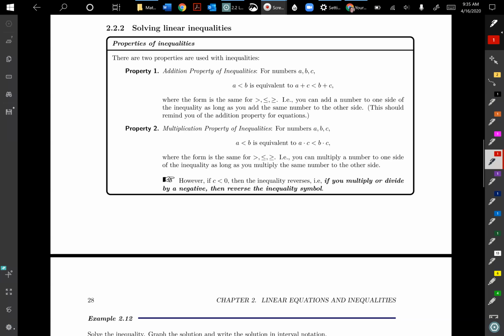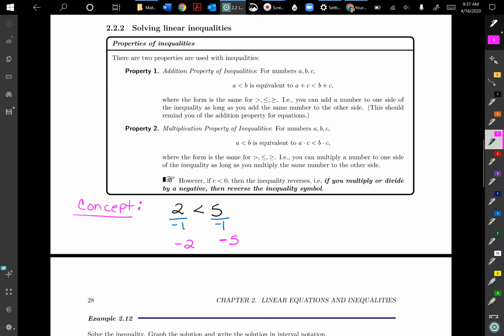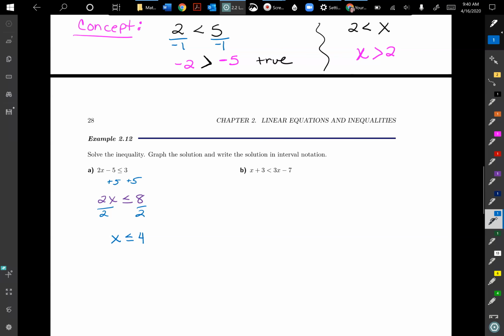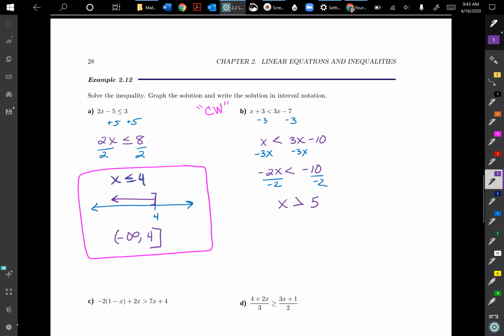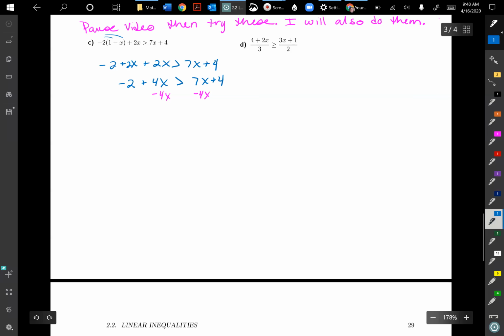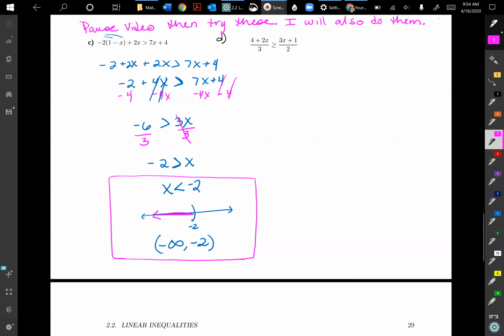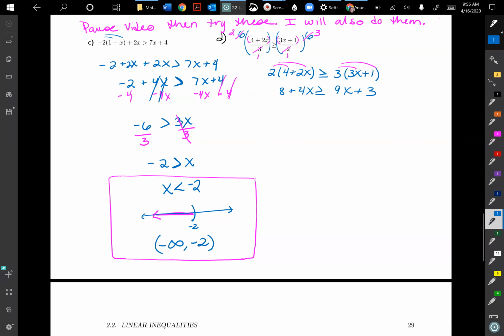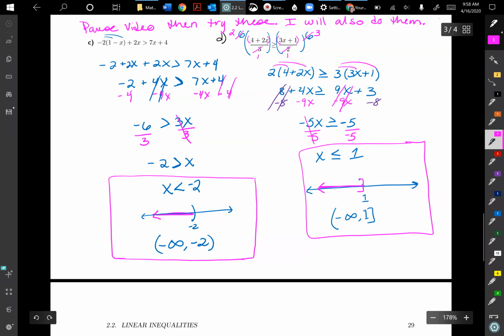2 2 Part 2 Solving Linear Inequalities M97&95